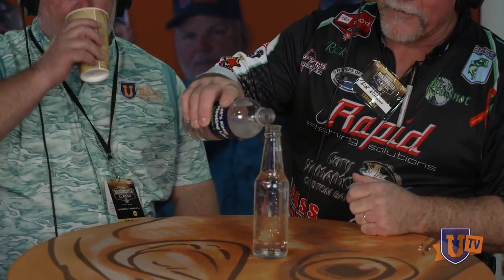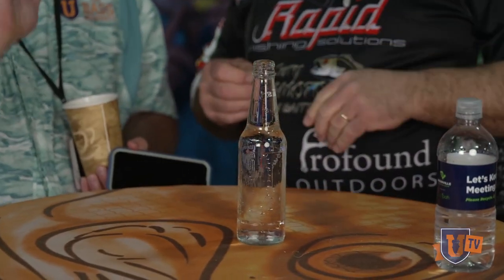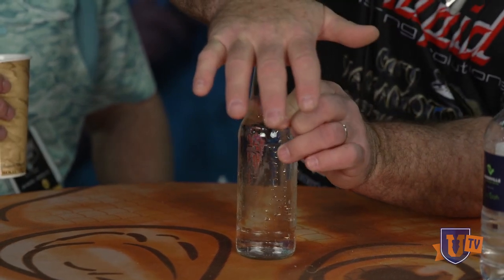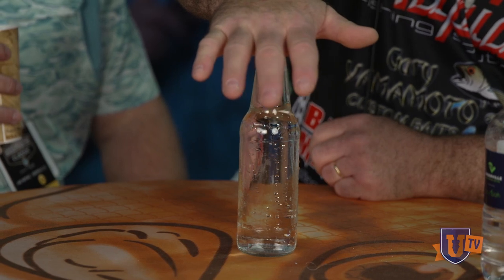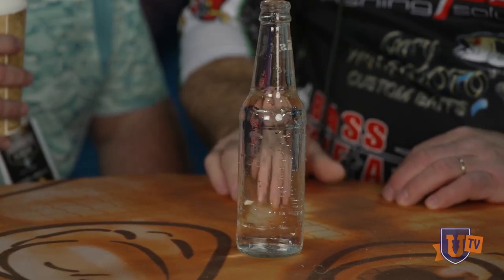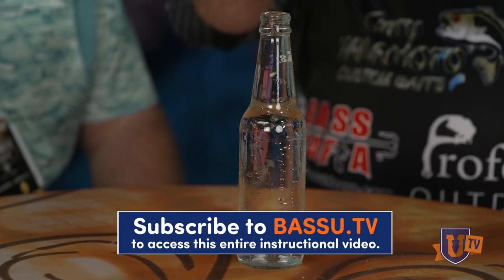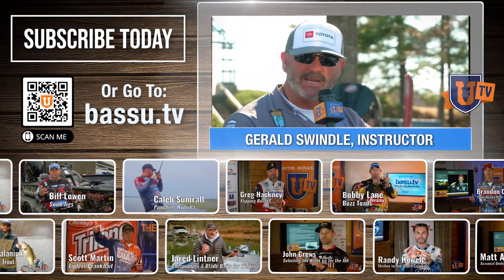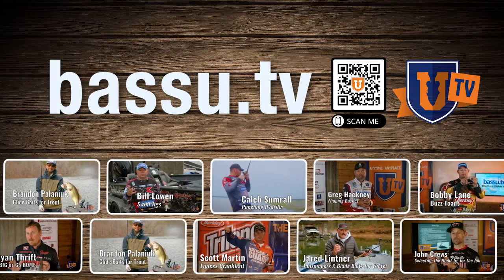STOP Counting Bass Fishing Jig Color Strands!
While deciding how many strands of orange you need in your jig can be the fun part for many, paying close attention to weather conditions is often the most crucial detail that anglers miss. In this interview, Pete Gluszek sits down with Rapid Fishing Solution’s Rick Williams to discuss just how high- and low-pressure fronts directly impact the activity levels of bass. Williams also shares some of his tips on techniques to key in on depending on the conditions.